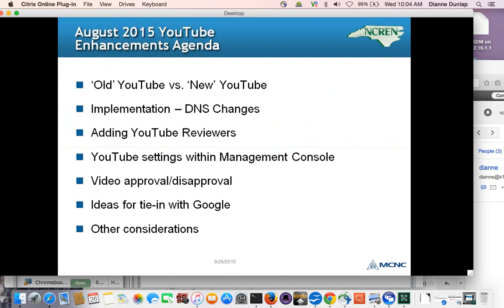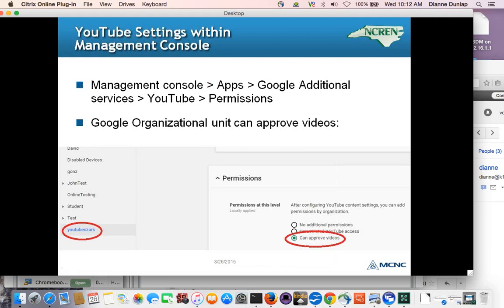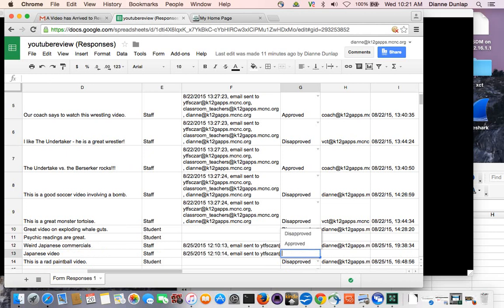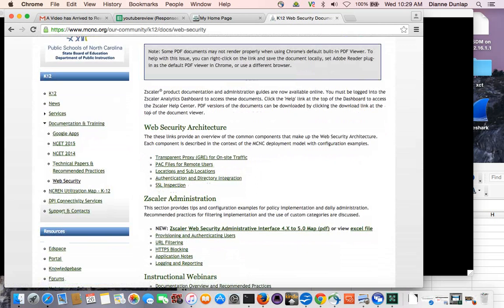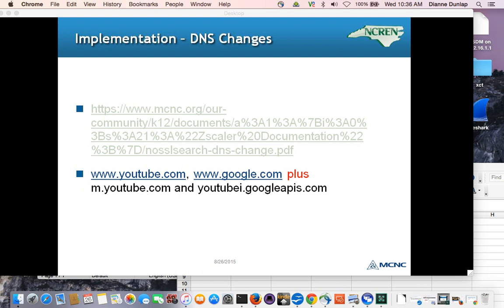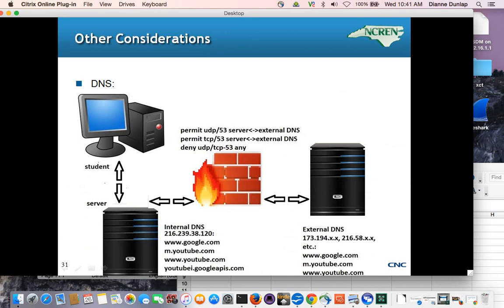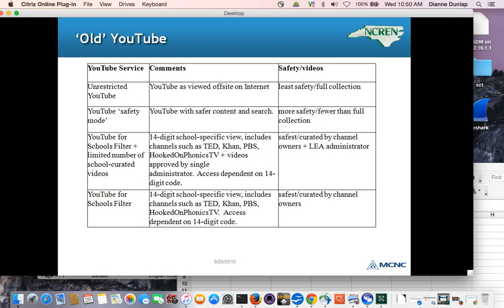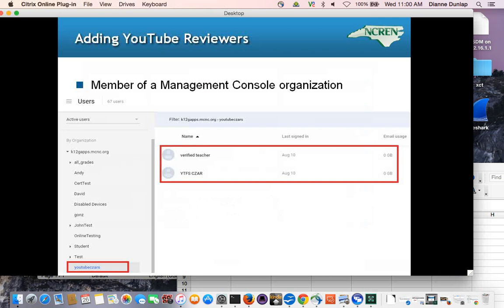New Google and YouTube Settings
In this session we will discuss the new options that Google is offering for Google Apps Users in order to restrict YouTube for staff and students. Learn how Staff can be allowed all access while students have restricted. As well note how you can setup multiple approvers for videos to where students can view